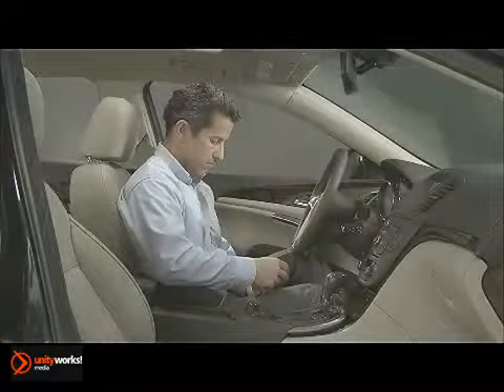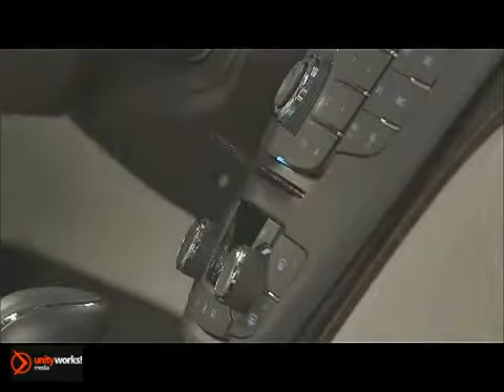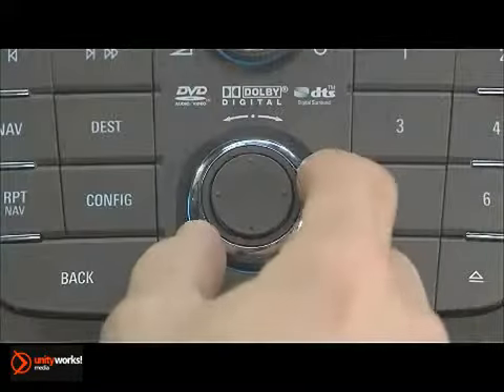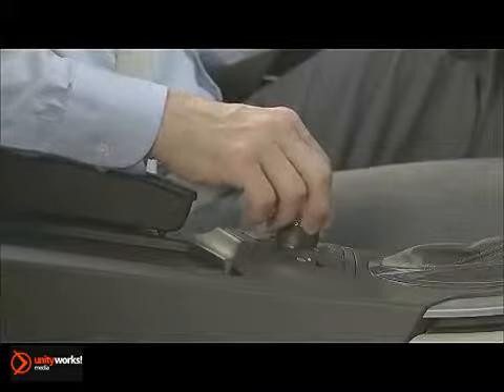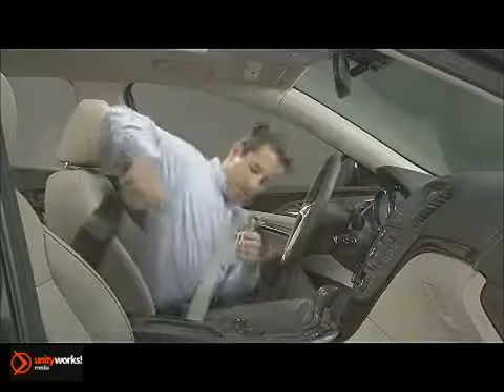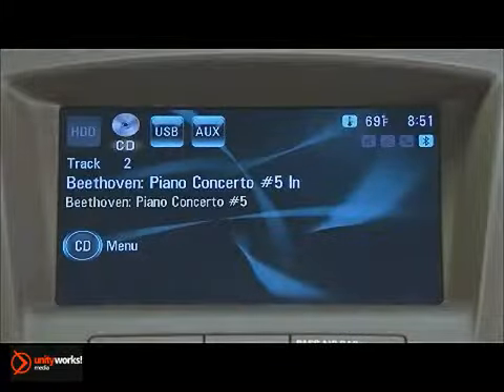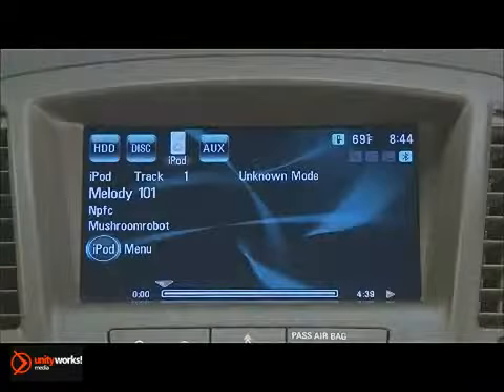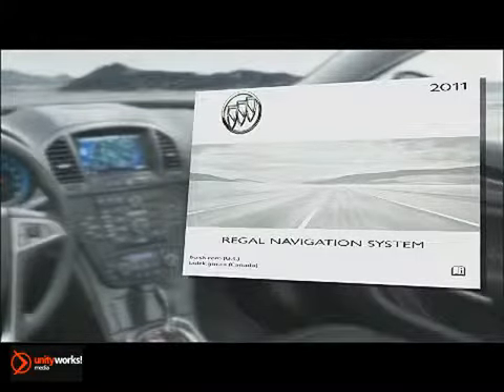Regal - Audio and DVD Players - Technology Grand-Blanc MI